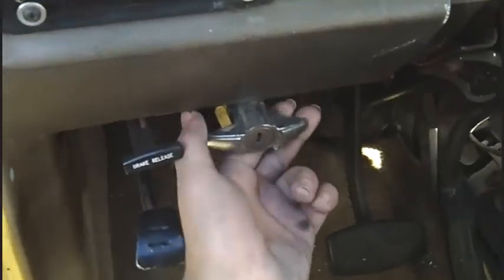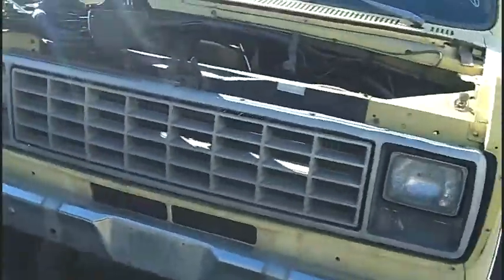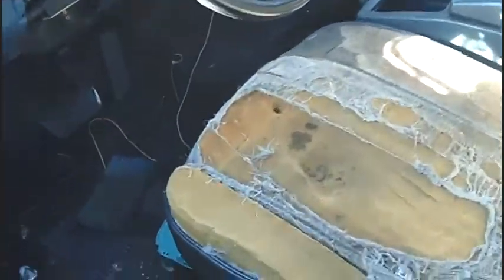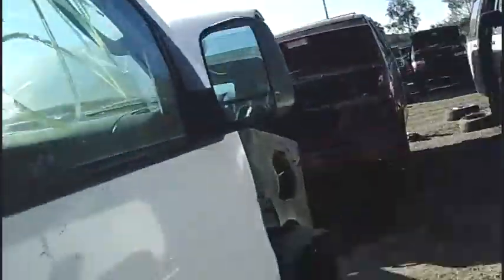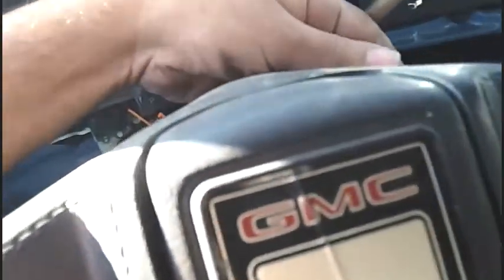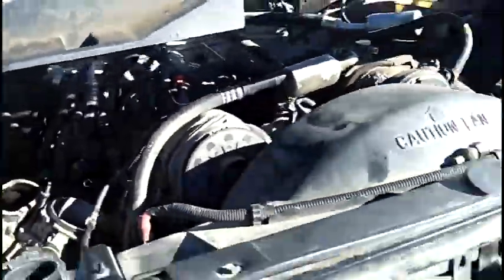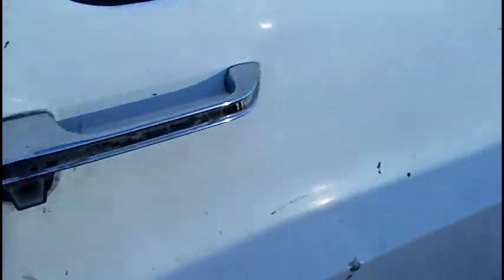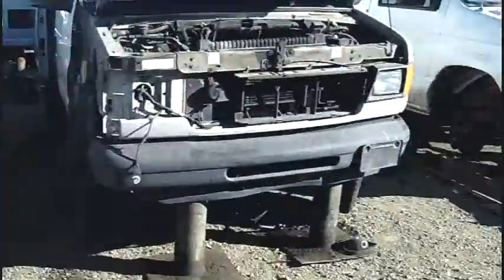Pick A Part 01 18 13 3 Of 3.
01,18,13.

Well here is the last one.

+ I Got Somthing For CORVAIRWILD In Here.
Some Suburban's A few 1 DIESEL rest of them all GAS nice
Barn doors tail gates i dont know Check it out.

AND i will be going back soon 2 different days for work only i got a pick to do
Today 01,19,13 i got the rad for the ranchero problems but i got it i will post it up soon
& the tire part for Lisa's 91 S10 will be day 2.

AND A van that looks like dave's new diesel van from Davidsfarm & info too about mid way in the video

Keep On Watching Guys.

+ I Realy like that Bronco II